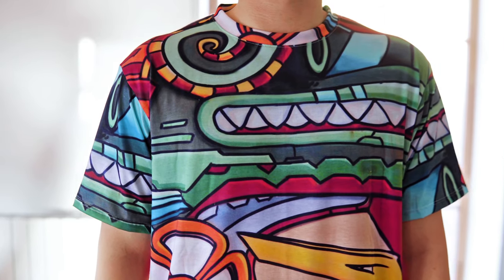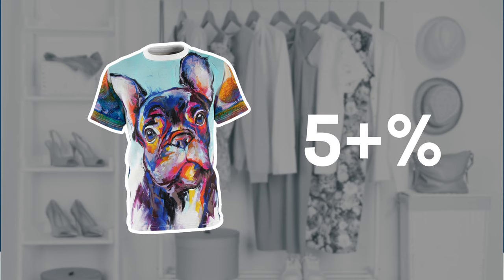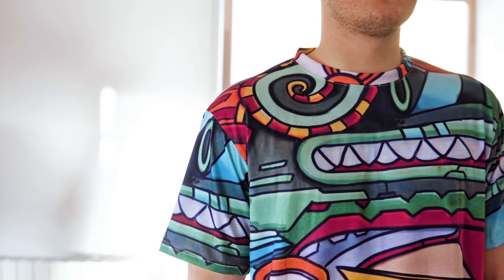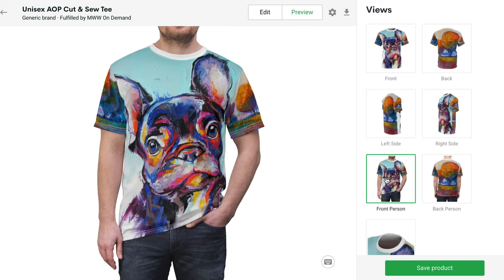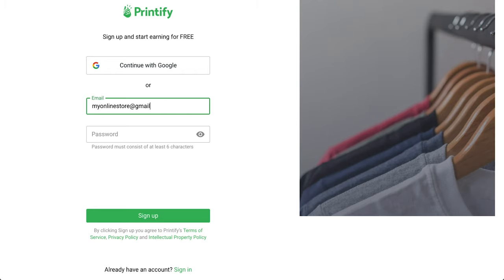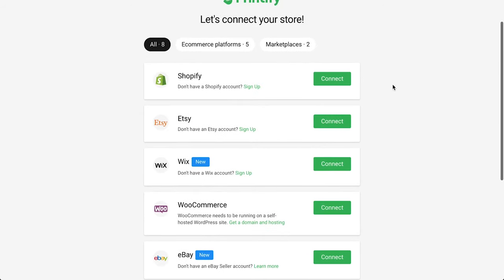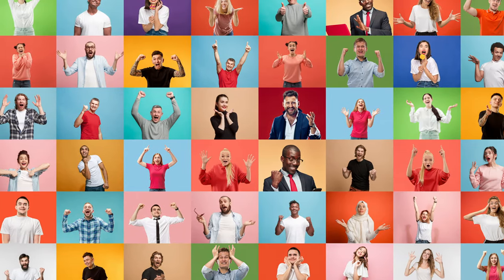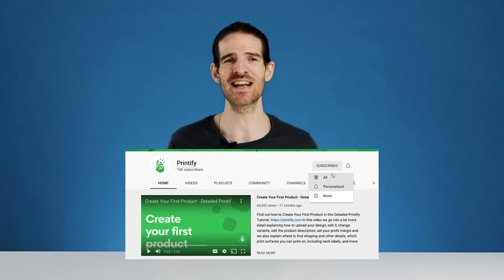Sell AOP T-Shirts in 2024 - Printify Guide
Custom all-over prints aren’t just a fashion statement, they’re a great way to expand your portfolio of designs and bring out your true creative self. They also open up design possibilities for a different type of design, such as patterns or large artwork, and even landscapes.

Trying to make a fresh and fantastic graphic tee, but you’re feeling limited by standard print sizes? Consider custom all over print shirts, but do your research first. Let’s start!

Whether you’re looking to start a Shopify dropshipping business, sell on Etsy, Wix, eBay, or WooCommerce, Printify is the solution for you. (More integrations coming soon.)